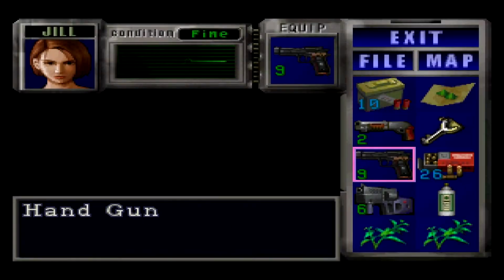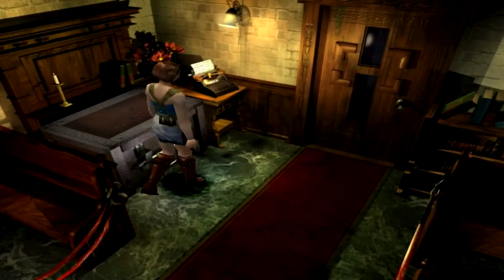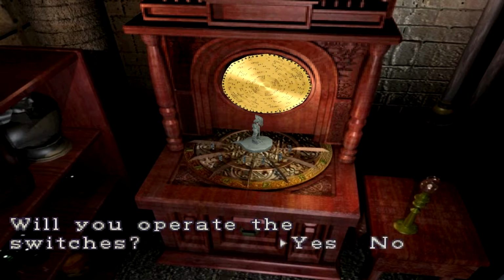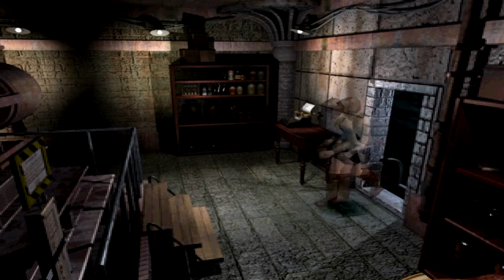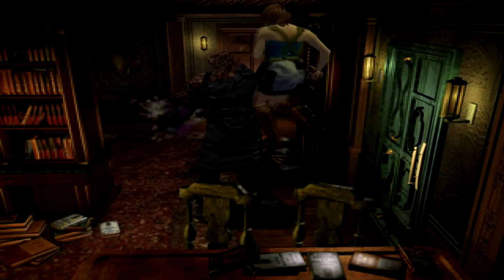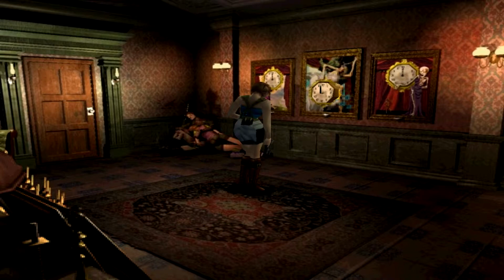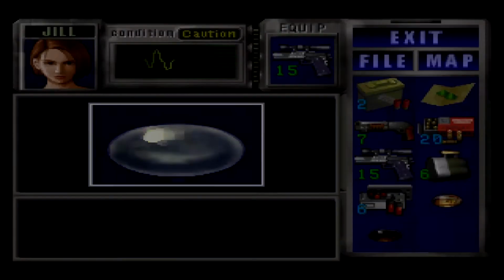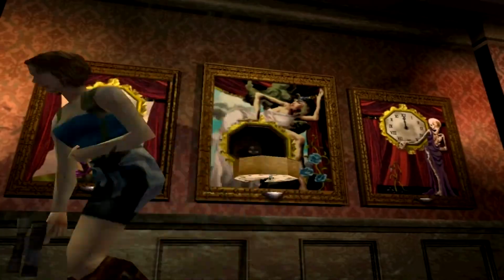Resident Evil 3 Nemesis - Walkthrough w/ Commentary (Hard Mode) - Part 9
Welcome to the last game in Resident Evil's original trilogy, Resident Evil 3 Nemesis. We take control of Jill Valentine, Master of Unlocking, one last time, as she attempts to escape from Raccon City, a city that has been overrun with zombies and other products of the T-Virus. Will she be able to escape?